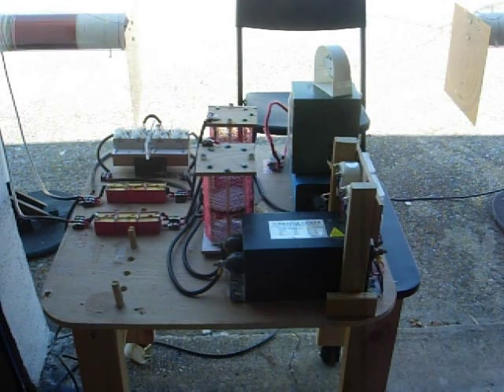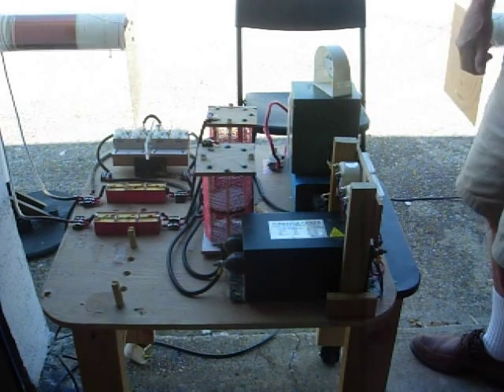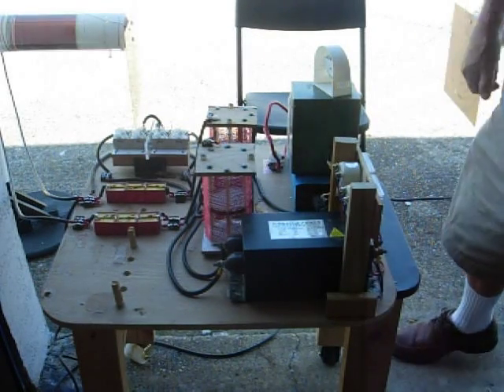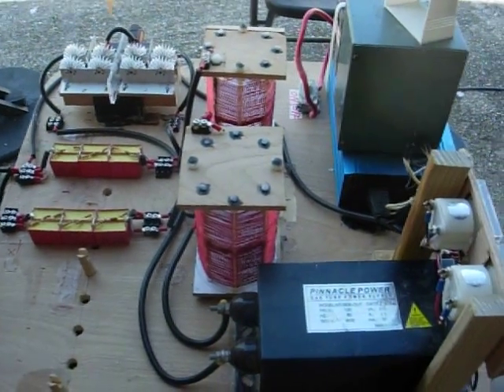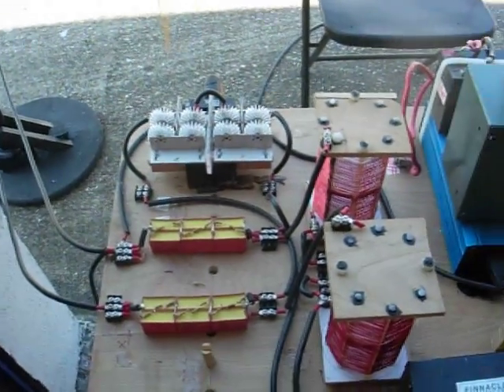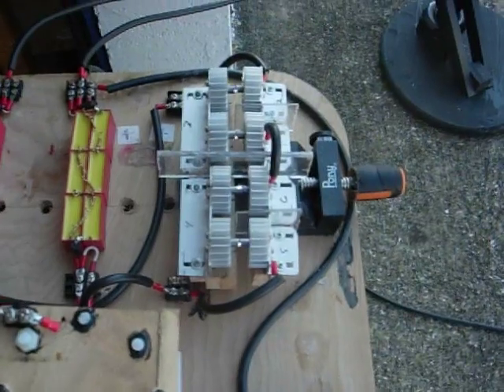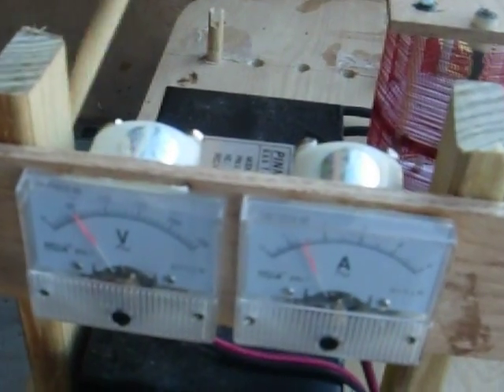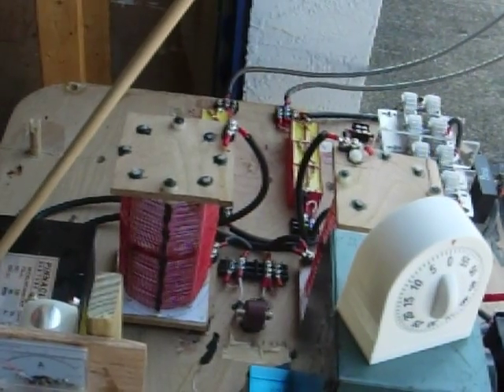Don Smith #92 MWO in operation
The MWO set for 1.5 to 2 amps at 75vac produces lots of arcing between the outer and next rings.  These arcs are very fine in-nature.   The Tesla Coils are quiet with no arcing at this time.  I did set the variac for a 4kv output from the HV 9KV Transformer.  I sat in the chair between the antennas distance from my body to each antenna was about 10 inches or a little more.   I noticed nothing happening on my skin or internally even after sitting for 10 minutes.  I need to review all the information about the settings for the 120 volt version.  spark gap does get pretty noisy and produces some serious Ozone.  No other problems noted at this time on the power platform or with either the TX or RX coils.  The arcs between the rings on the pcb reached about an inch long even though it has a couple layers of varnish.  The arcing occurs at points all around the rings.  I'll be doing more exposures to the fields and will note any changes in my body both inside and outside. I do have some age spots and gray hair and if these change it'll mean that the unit is functioning normally.